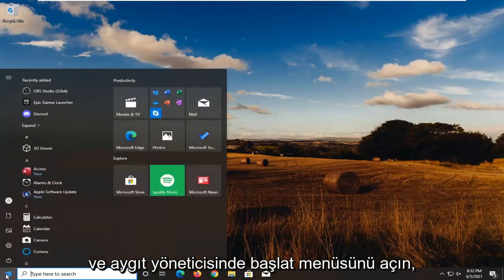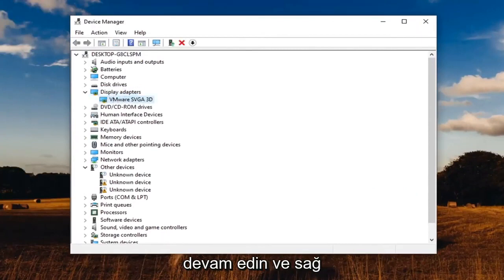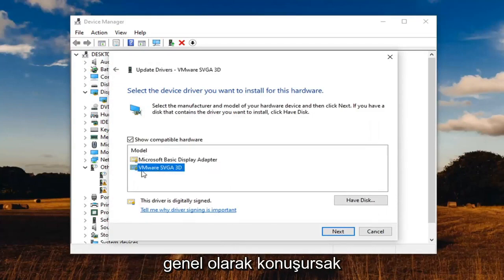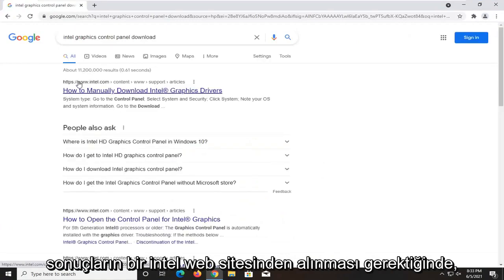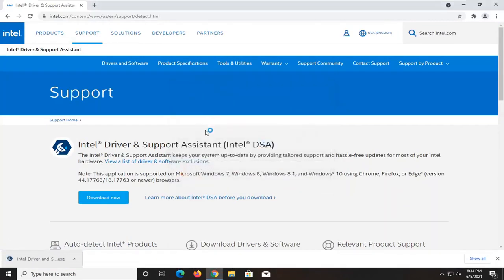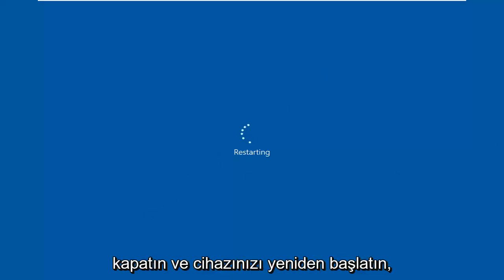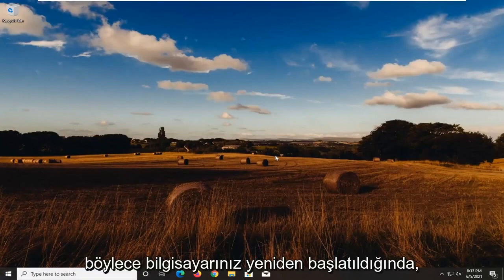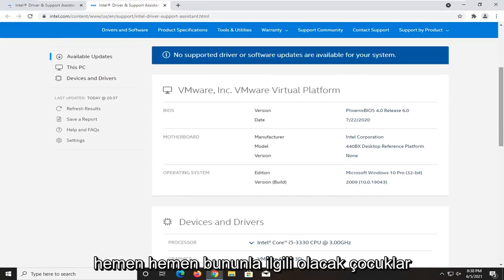Windows 11/10'de Eksik Intel Grafik Kontrol Paneli Nasıl Onarılır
Intel HD Graphics Kontrol Paneli Eksik | Masaüstü Sağ Tıklamadan Intel Grafikleri Eksik

Masaüstünüzdeki sağ tıklama bağlam menüsünden Intel Grafik Ayarlarına erişemiyor musunuz? Eğer öyleyse, endişelenme. Sorununuzu çözmek için çok basit düzeltmeler var.

Bu öğreticide ele alınan sorunlar:
intel hd grafik kontrol paneli eksik windows 10
sağ tıklama menüsünde intel hd grafik kontrol paneli seçeneği eksik

Windows 10'da eksik olan Intel Graphics Control Panel, kullanıcıların karşılaştığı yaygın sorunlardan biridir. Masaüstü bağlam menüsü ve sistem tepsisi, ekran kartı uygulaması için öğe göstermiyor. Bazıları ayrıca Photoshop gibi belirli uygulamaları kullanırken BSOD hataları aldığını söylüyor.

Intel Graphics Control Panel'i geri almanın olası geçici çözümü, sürücüsünü manuel olarak güncellemektir. Köşedeki uzmanlar ayrıca aynı UWP uygulamasını Microsoft Store'dan indirmenizi önerir. Ancak, bazı kullanıcılar için uygulama çalışmıyor, ancak birçoğu onu kusursuz bir şekilde kullanıyor. Bu nedenle, aşağıdaki bölümü gözden geçirin ve geri almak için basit çözümü görün.

Bu eğitim, Dell, HP, Acer, Asus, Toshiba, Lenovo gibi desteklenen tüm donanım üreticilerinden Windows 10 ve Windows 11 işletim sistemini (Ev, Profesyonel, Kurumsal, Eğitim) çalıştıran bilgisayarlar, dizüstü bilgisayarlar, masaüstü bilgisayarlar ve tabletler için geçerli olacaktır. ve Samsung.